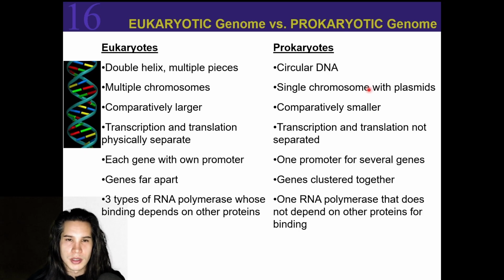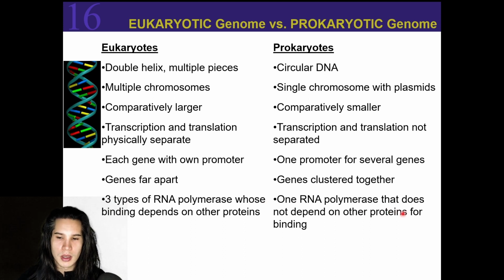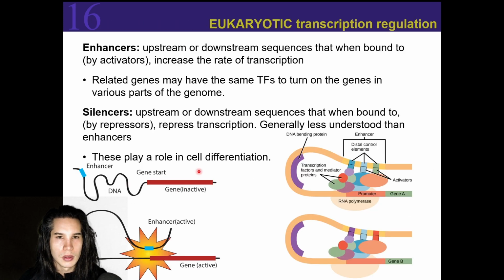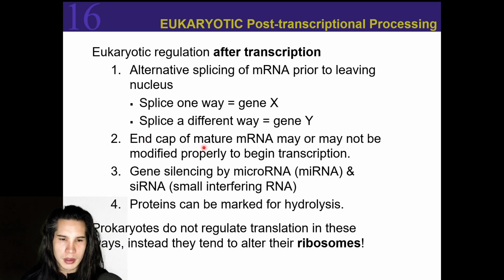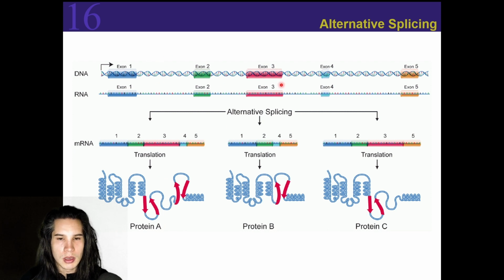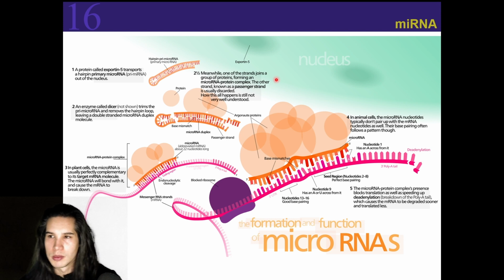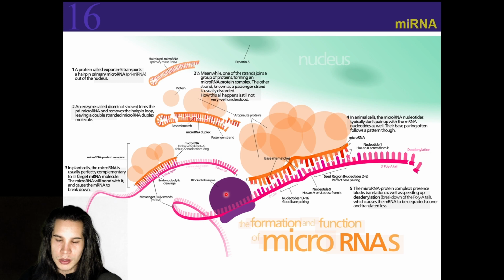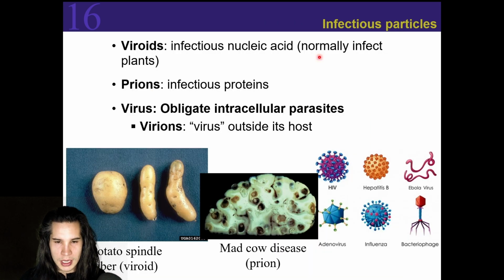Cellular Biology - Ch 16 Eukaryotic Gene Expression Regulation